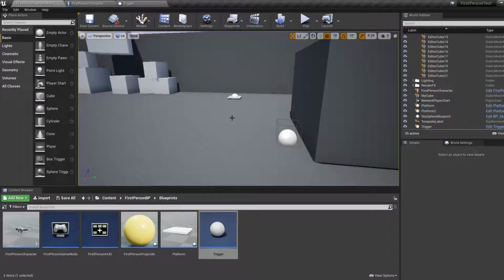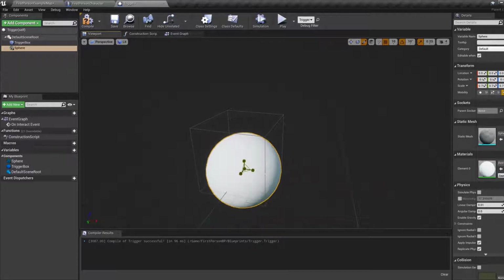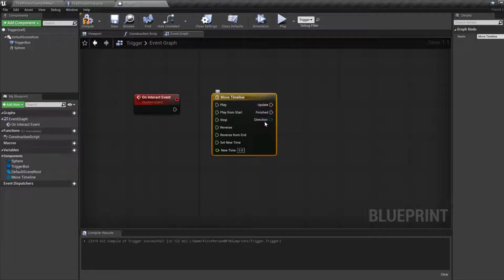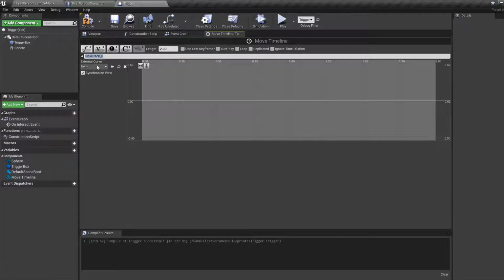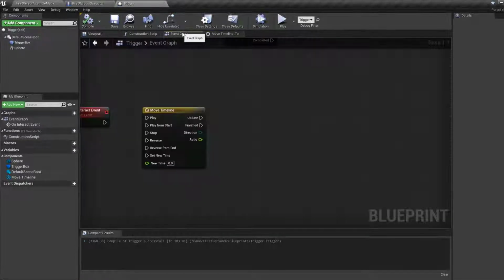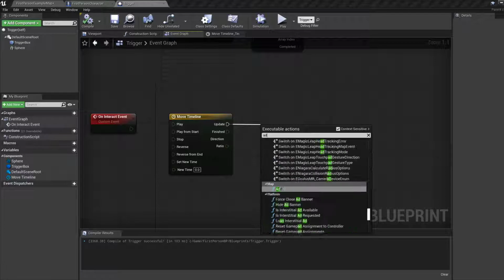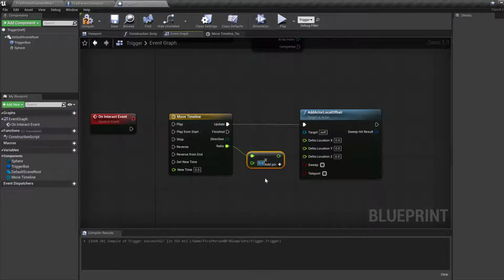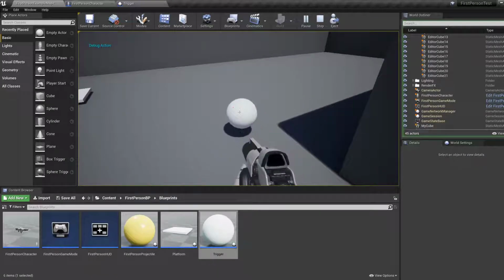Unreal Engine 4 Beginners 2020-21: #13 Timeline Animation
We make a simple timeline animation that translates our actor.